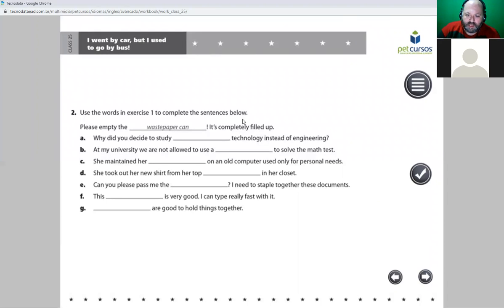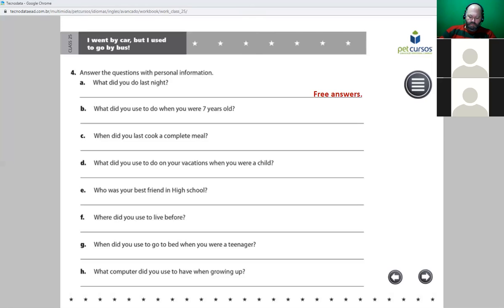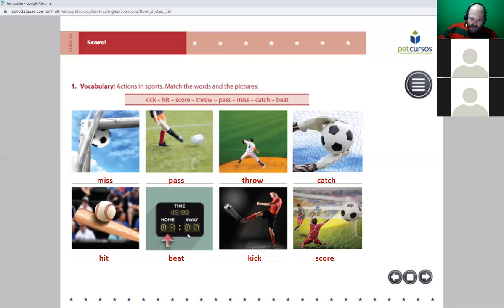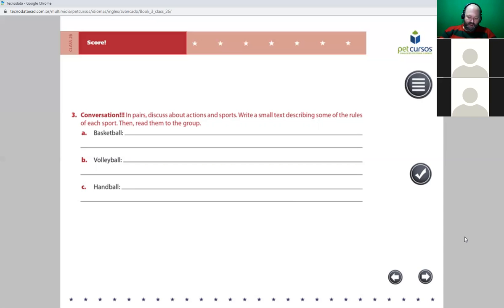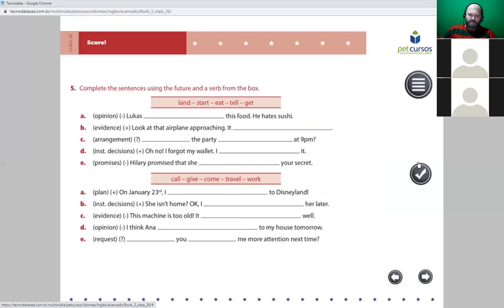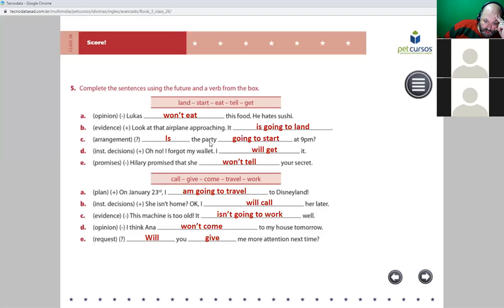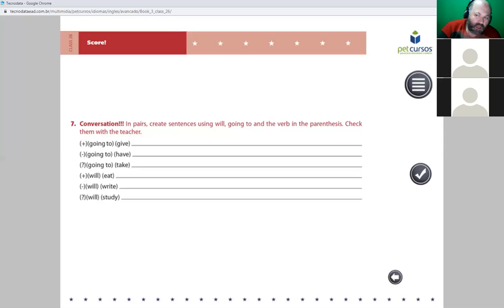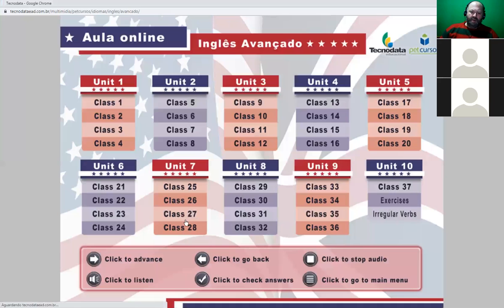AULA 26 INGLÊS AVANÇADO zoom live class - ING3SN001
Olá Alunos, este vídeo, faz parte da Playlist do curso INGLÊS AVANÇADO em EAD ZOOM da Jumper.
BONS ESTUDOS!!!